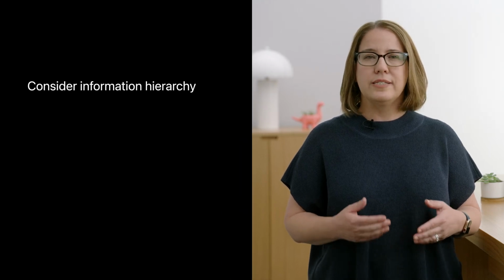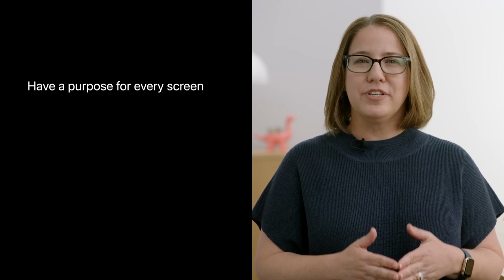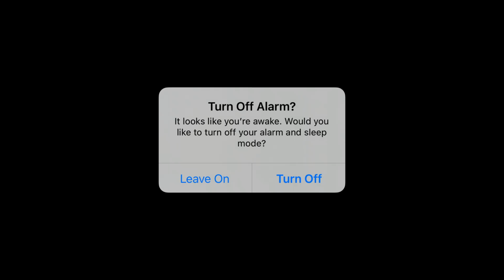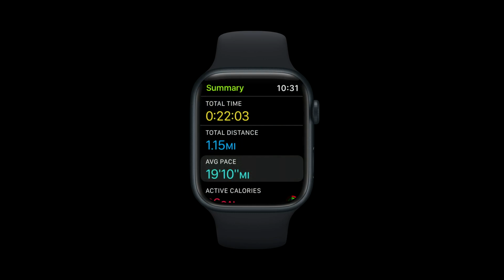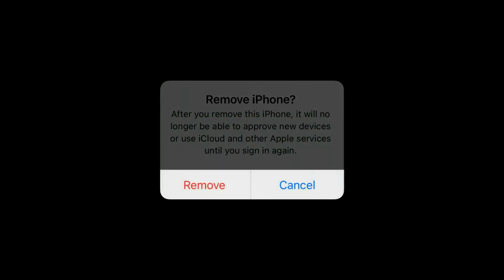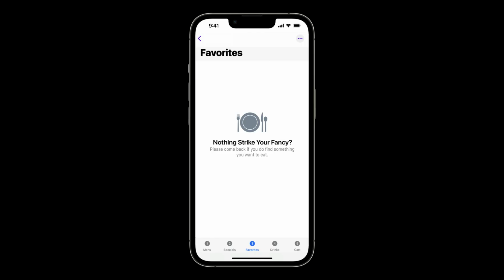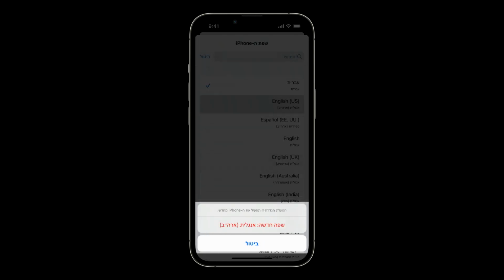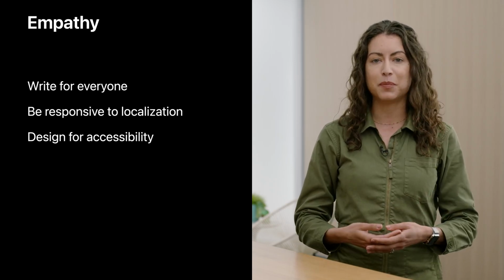WWDC22: Writing for interfaces | Apple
The words and phrases you choose for your app matter. Whether you’re writing an alert, building an onboarding experience, or describing an image for accessibility, learn how you can design through the lens of language and help people get the most from your app. We'll show you how to create clear, conversational, and helpful writing and provide tips for applying these techniques to your work.